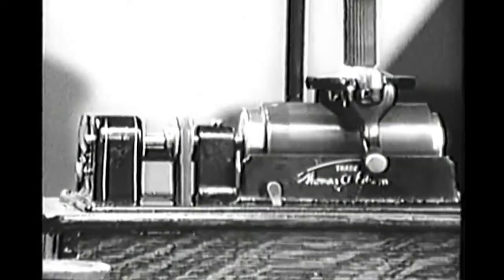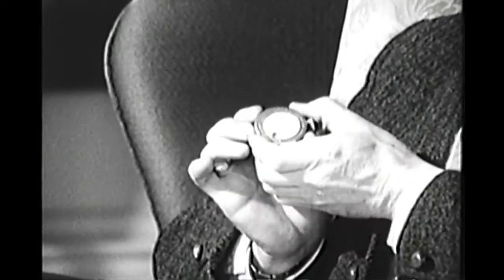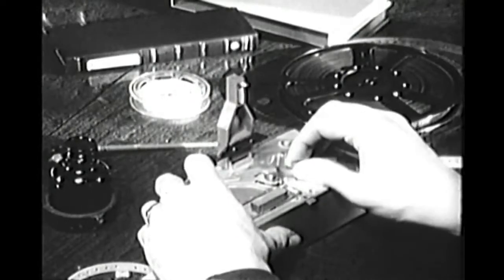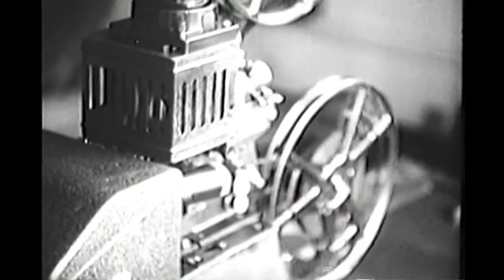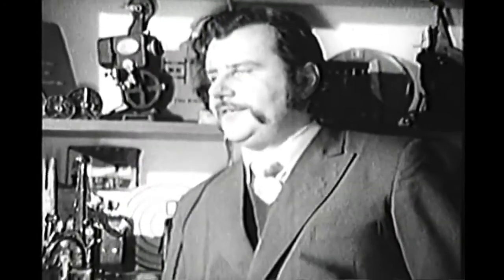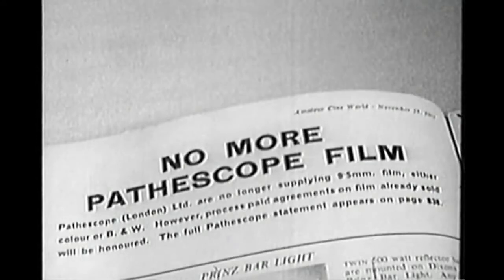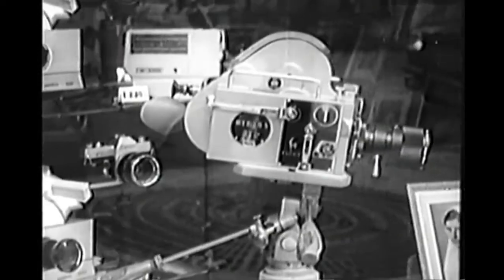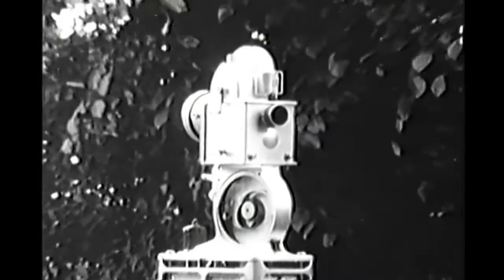Lights Out...... A Brief History of Pathe 9.5mm Film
Whilst going through a stack of old VHS tapes I came across this short documentary of rise and fall of Pathe 9.5mm film